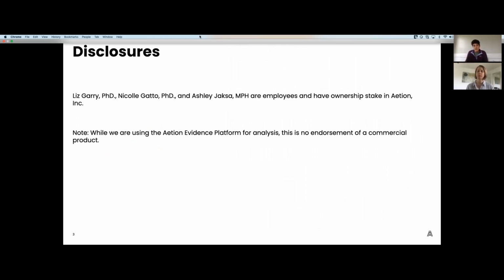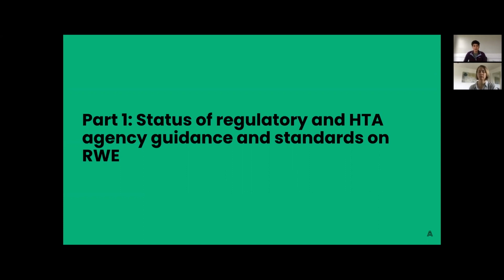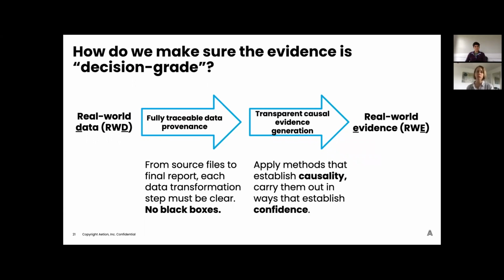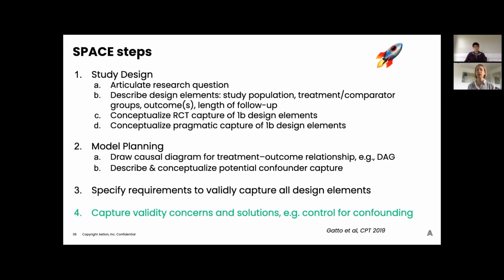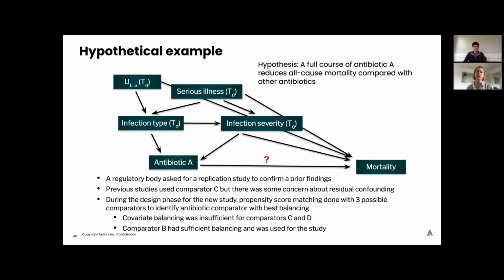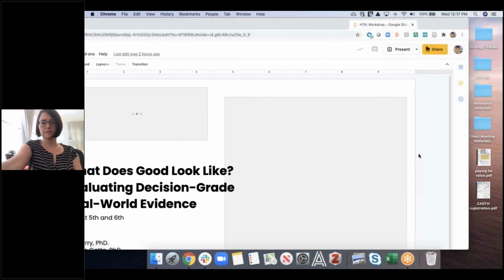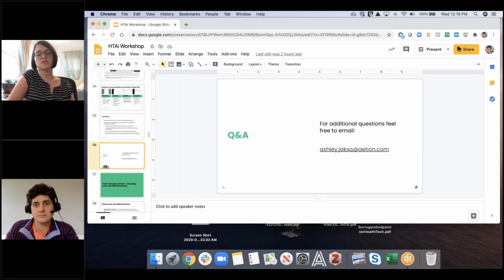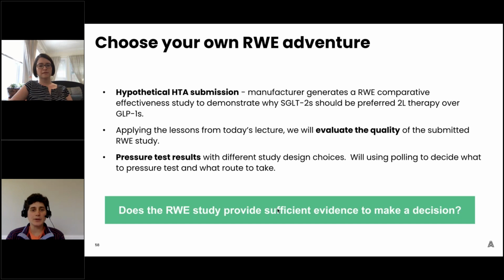What Does Good Look Like Evaluating Decision Grade RWE Pt1